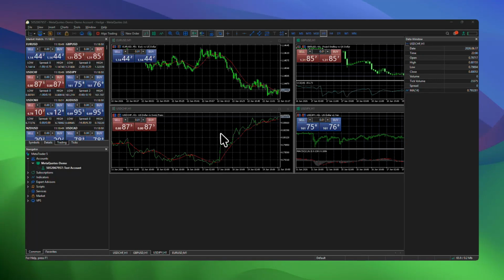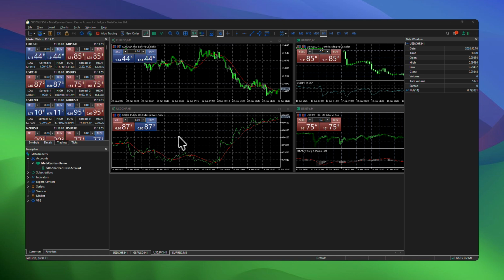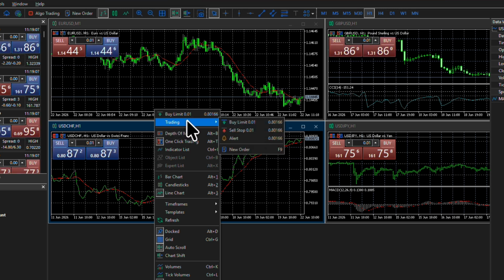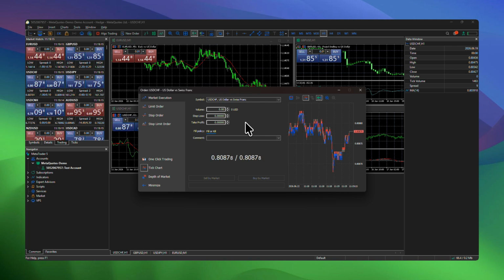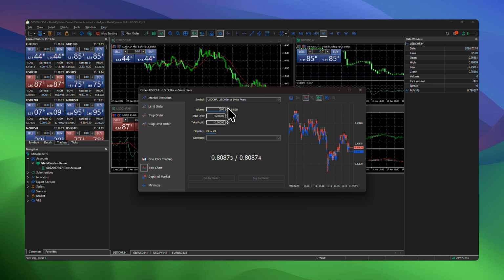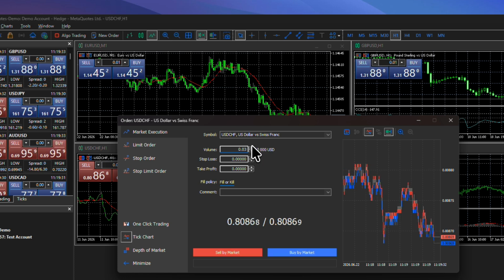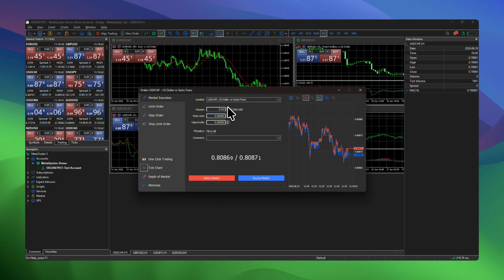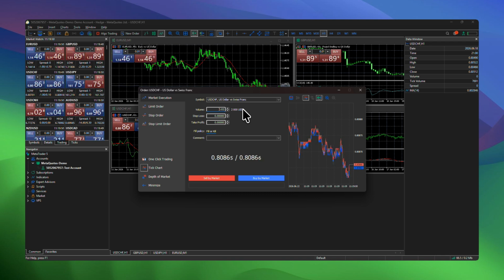How to Change Lot Size on MetaTrader 5 (Step-by-Step Guide)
Here’s how to change the lot size on MetaTrader 5 (MT5) step by step.

In this quick tutorial, you’ll learn how to adjust the trade volume (lot size) before placing a trade in MetaTrader 5. This guide covers opening the order window, changing the volume, understanding standard, mini, and micro lots, placing your trade, and managing risk with the appropriate position size.

• Change the lot size before placing a trade
• Adjust your trading volume
• Trade standard, mini, or micro lots
• Manage trading risk more effectively
• Place market and pending orders
• Customize your trade size for each position

• Trade volume (lot size)
• Order type (Market or Pending)
• Stop Loss level
• Take Profit level
• Order deviation
• Trade execution settings

• Market Execution
• Pending Orders
• Trade Terminal
• Risk Management Tools
• One-Click Trading

⚠️ Important Note

The minimum, maximum, and step size for lot sizes depend on your broker and the trading instrument. Always verify your broker's trading specifications and ensure your lot size aligns with your account balance and risk management strategy before placing a trade.